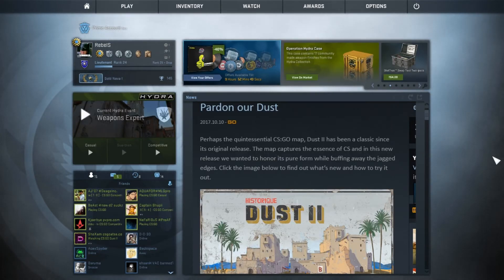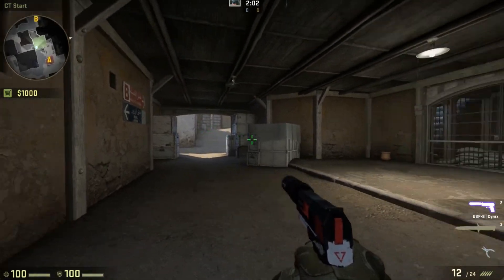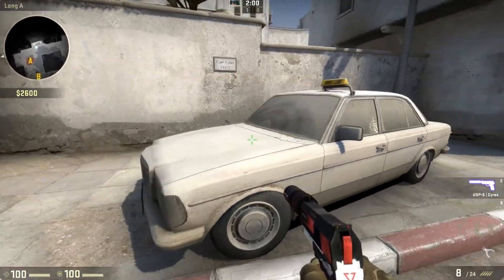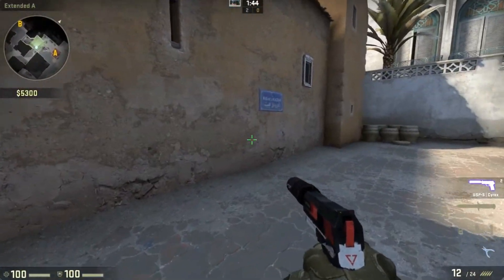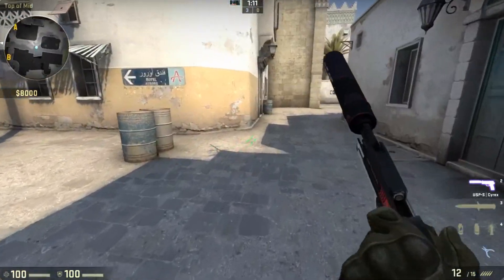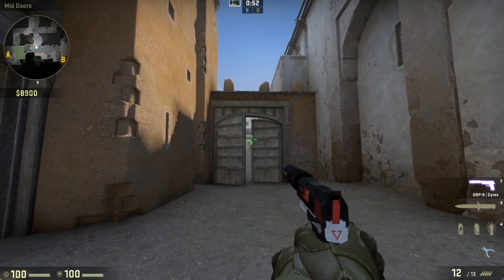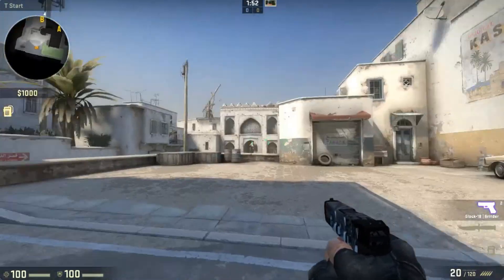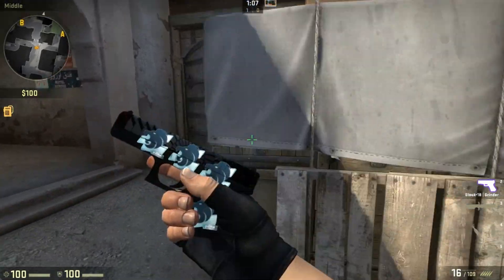New Dust 2 Overview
Use Codes for free coins:
Sites Codes